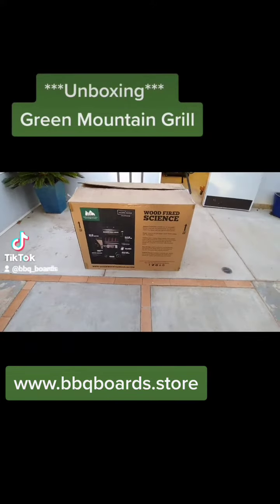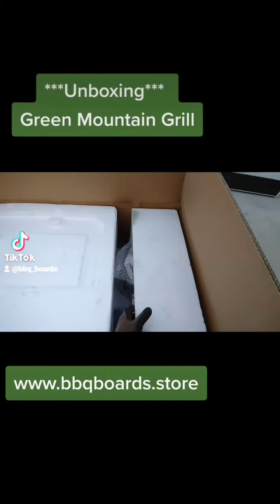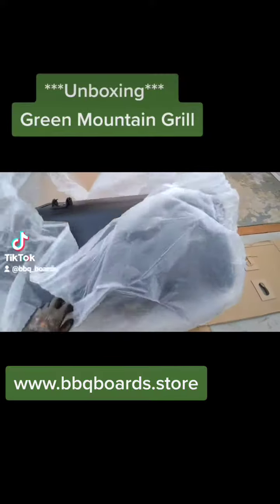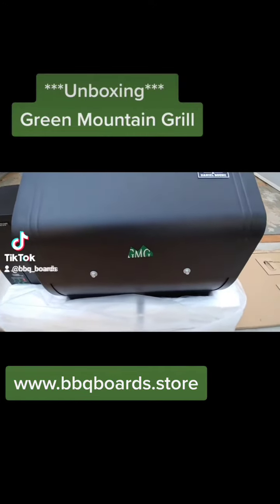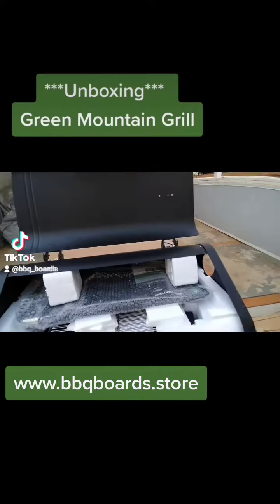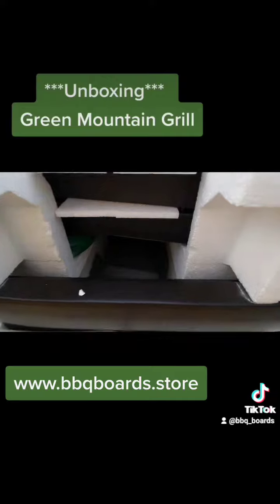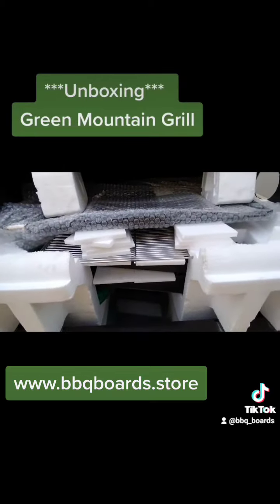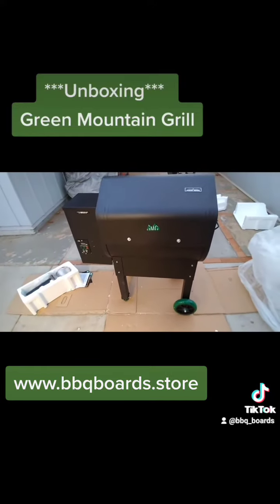Unboxing Green Mountain Grills Daniel Boone/Ledge!!!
Nice little smoker!